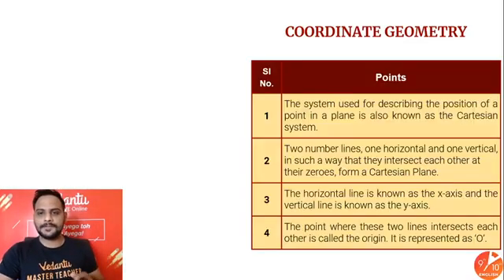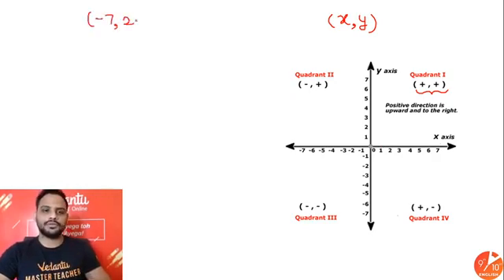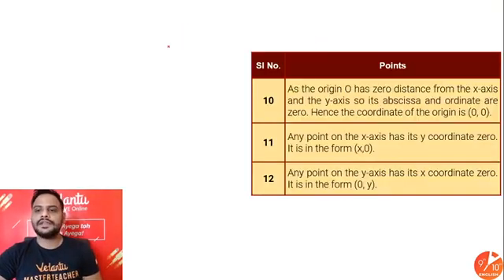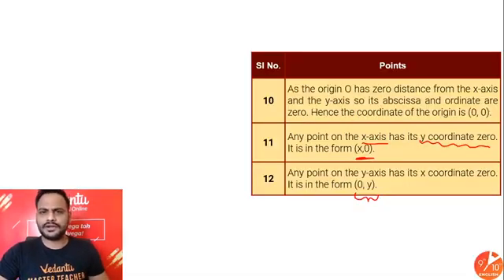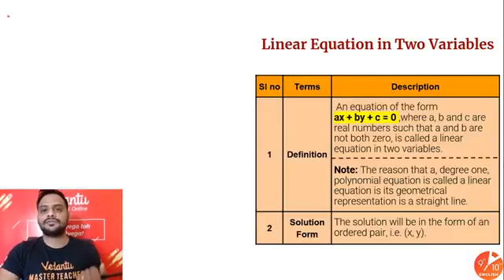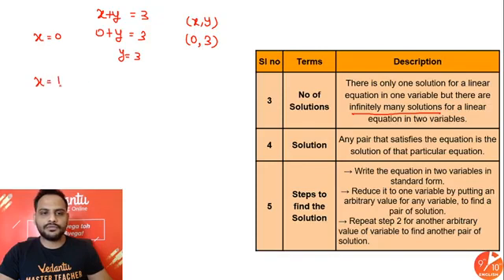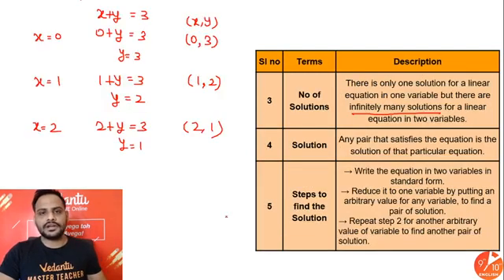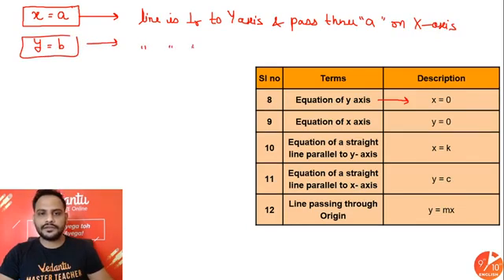Coordinate Geometry & Linear Equations in Two Variables -Formula Cheat Sheet | CBSE 9 Math | Vedantu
Coordinate Geometry Formula & Linear Equations in Two Variables Formula Cheat Sheet | CBSE Class 9 Maths Chapter 3 & 4 | NCERT Solution | Vedantu9thand10thEnglish with your favorite Gopal Sir. Coordinate Geometry Formula & Linear Equations in Two Variables Formula is one of the very interesting sessions and it helps to get 100 marks in CBSE Class 9 Maths. In Vedantu, You can now watch today's session of Coordinate Geometry Class 9 Formula | Coordinate Geometry Formula CBSE Class 9 | Class 9 Maths Chapter 3 & 4 | Class 9 Linear Equations in Two Variables | Linear Equations in Two Variables Class 9 Formulas.

✅ Session PDF for "Coordinate Geometry & Linear Equations in Two Variables -Formula Cheat Sheet" ➡️

➡️ Topics Covered in this Session:
♦ Coordinate Geometry Class 9 Formula
♦ Coordinate Geometry Class 9 - Formula Cheat Sheet
♦ CBSE Class 9 Maths Chapter 3 & 4
♦ Linear Equations in Two Variables Class 9 Formula
♦ NCERT Solution for Class 9 Maths

We hope your visit to Vedantu 9th & 10th English “Coordinate Geometry Formula & Linear Equations in Two Variables Formula Cheat Sheet” brings you a greater love ❤️ of Class 9 Maths.

Let us know your doubts and what you think 🤔 about today’s topic “Coordinate Geometry Formula & Linear Equations in Two Variables Formula"", please comment in the below 👇 section, we will respond and solve your doubt ASAP.

Thanks for your support in the “Coordinate Geometry Formula & Linear Equations in Two Variables Formula Cheat Sheet - CBSE Class 9 Maths” session Vedans!! See you in the next surprising session. StayHomeWithMe"""